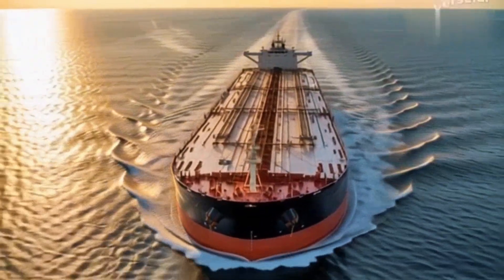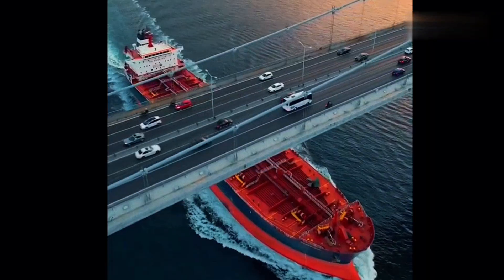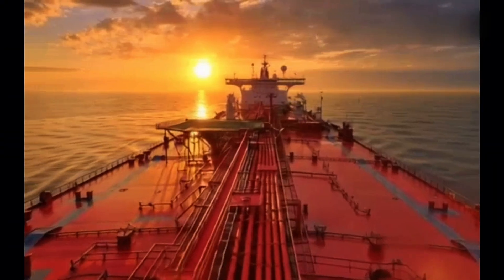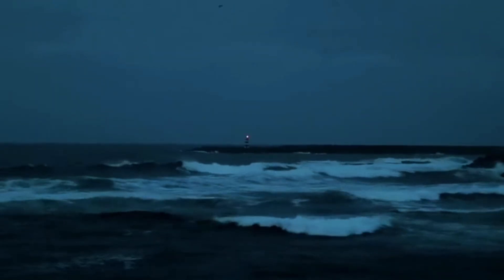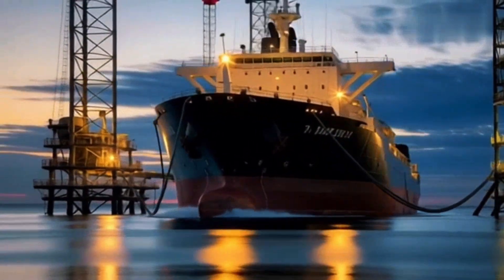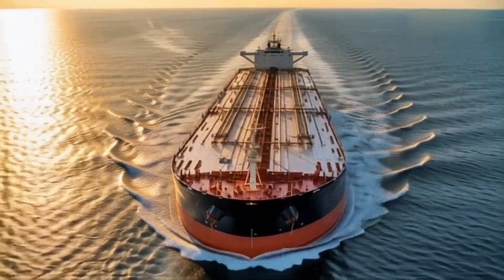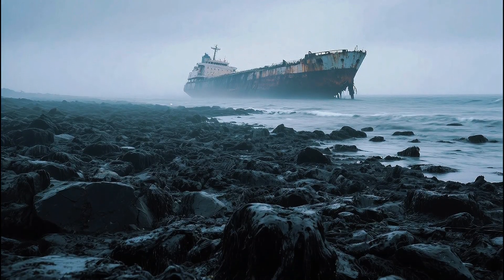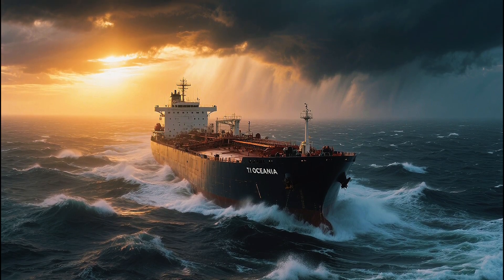Inside the World’s Largest Oil Tanker – TI Oceania’s Untold Story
This… is TI Oceania — one of the largest moving objects ever built by human hands.

Built in South Korea’s Daewoo Shipyard, this supertanker was created to carry nearly half a million tons of crude oil across the planet. Bigger than most skyscrapers and more powerful than a jet fleet, she’s a floating fortress of steel, fuel, and ambition.

In this video, we explore the creation, design, and life aboard this ocean giant — and the incredible dangers that come with it. Because when you’re this massive, even the sea itself becomes your greatest enemy.

🌊 Discover the story behind the TI-Class Super Tankers, the last titans of an age that’s slowly fading away.

the Landship.